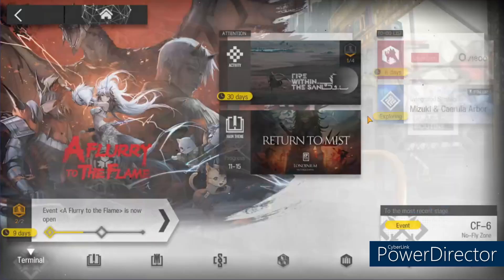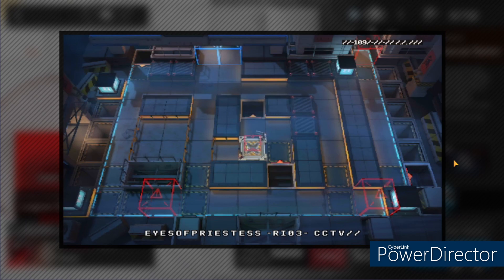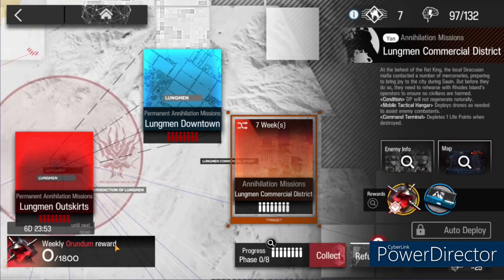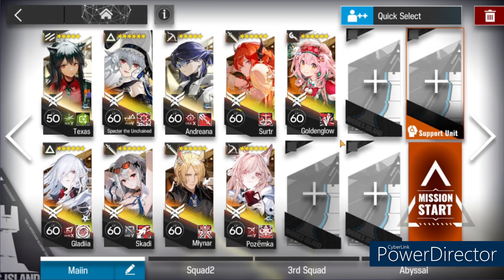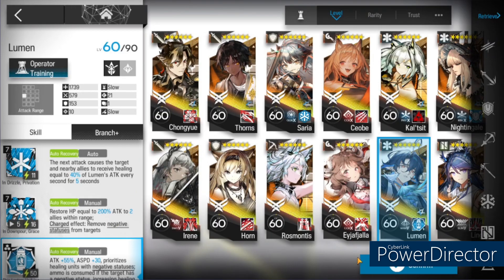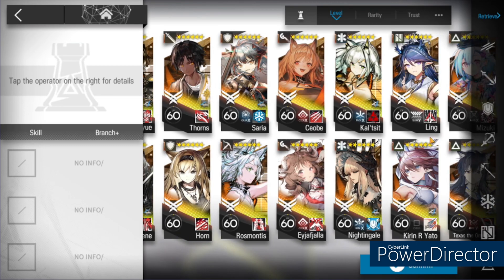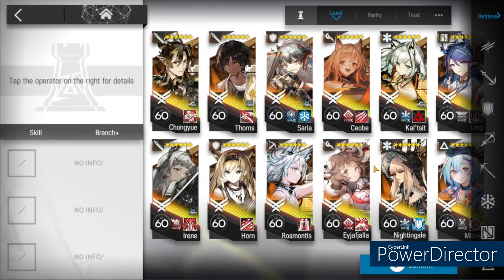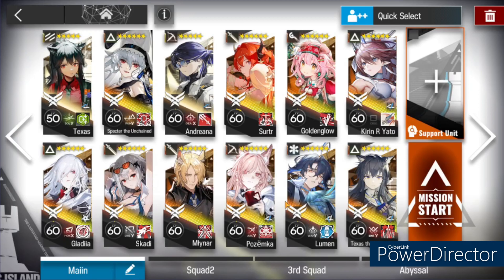FIRST TRY BLIND! Annihilation 18 - Lungmen Commercial District [Arknights EN]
We panic through the Lungment Commercial District and panic all the way to the end. It was a strange stage. Hurray for fast-redeploys!